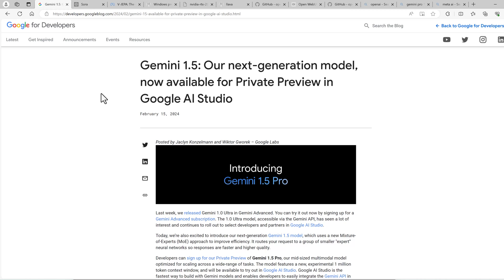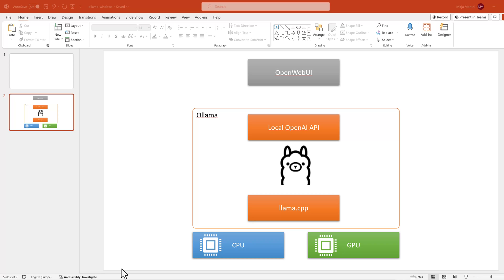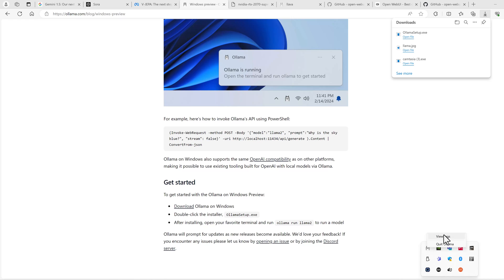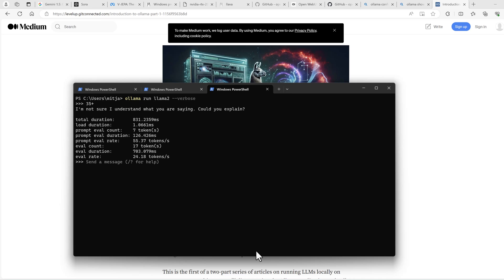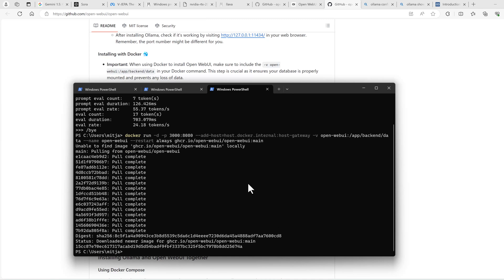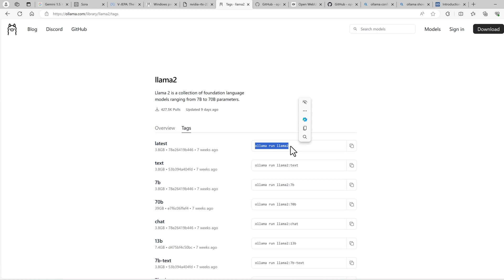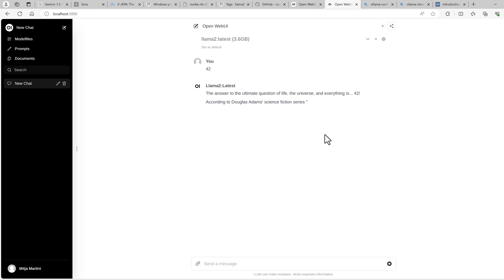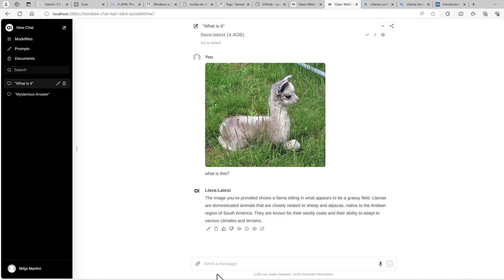Ollama on Windows: How to install and use it with OpenWebUI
Ollama is one of the easiest ways to run large language models locally.

Thanks to llama.cpp, it can run models on CPUs or GPUs, even older ones like my RTX 2070 Super. It provides a CLI and an OpenAI compatible API which you can use with clients such as OpenWebUI, and Python.

In this video, you'll learn how to install Ollama, load models via the command line and use OpenWebUI with it.

Contents:

00:00 AI Announcements this Week
00:33 About Ollama
01:28 Ollama Installation
02:07 Using the Ollama CLI
03:28 Installing OpenWebUI
04:04 Downloading LLaVA
04:33 Seaching Ollama Models and Tags
05:32 Using OpenWebUI with Ollama
06:34 Wrapping Up